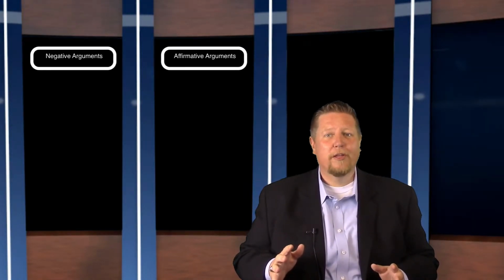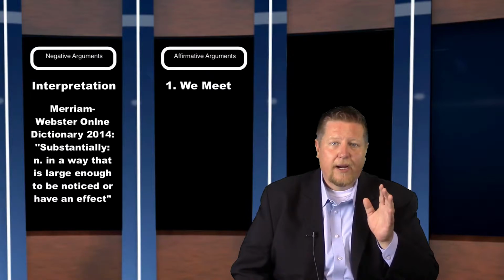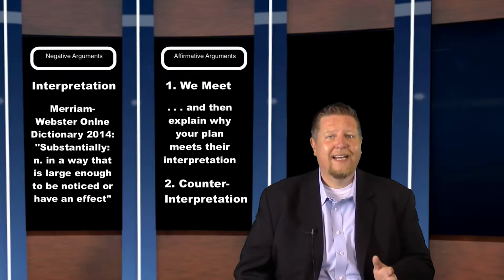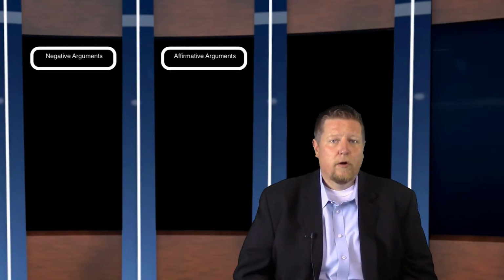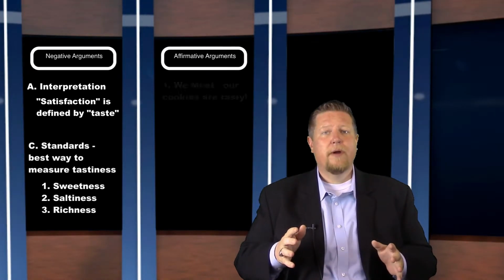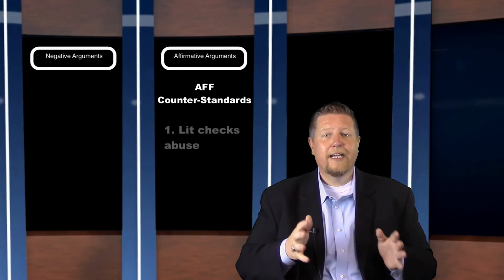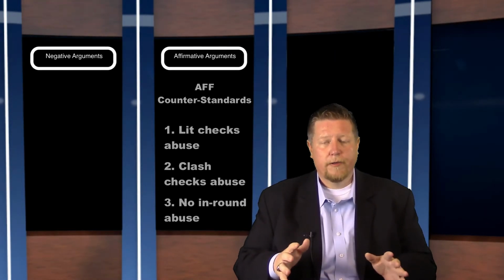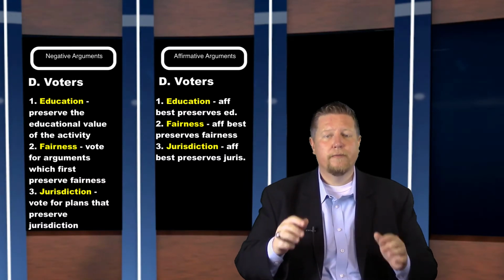Chapter 23 Answering Topicality HD